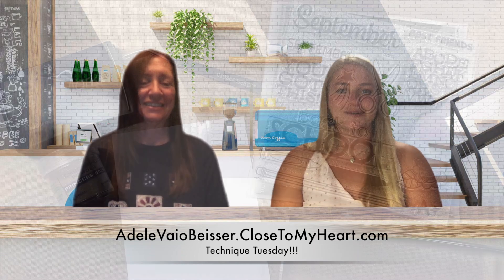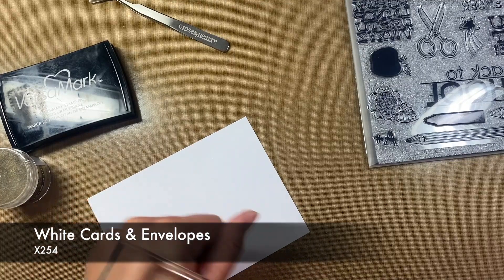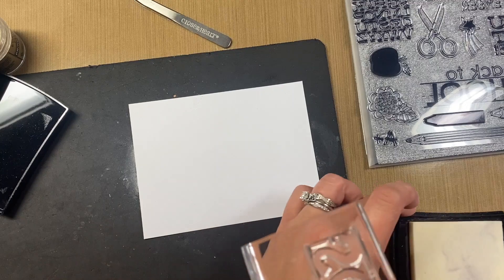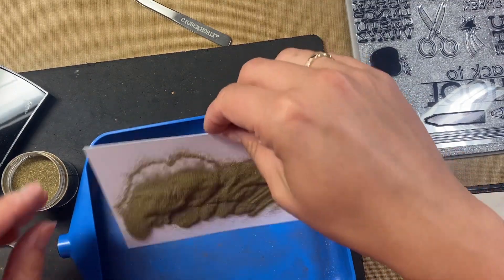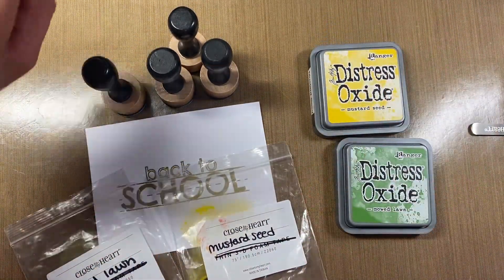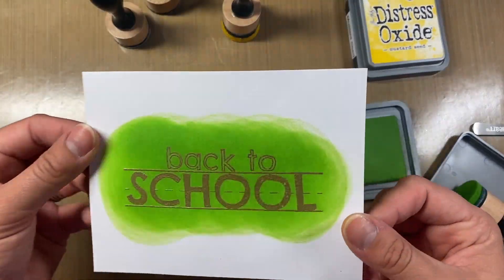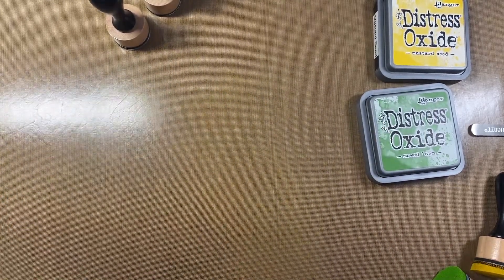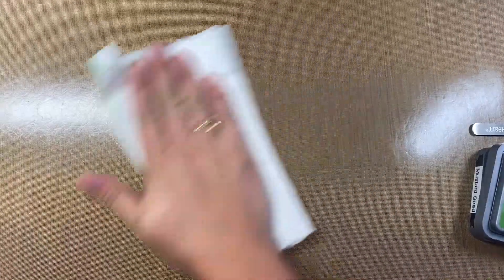Technique Tuesday #260 - Embossed Paper with Distress Oxides - Just Say Scrap with Close To My Heart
Hello everyone! Today we are using our distress oxides again but this time after we have embossed on our background paper first. Make sure you watch the video to see how it turns out and to hear our tips and tricks.

Registration is now open for:
VIRTUAL September 30 - October 2, 2022

Our VIP program is still going strong and we absolutely love all of our VIP's.  The perks are amazing and we cannot stress it enough on how cool this program is!  Don't know what we are talking about?? Well if you aren't a VIP yet (which you totally should be) here is the link to sign up and if you have any questions please let us know.

If you are interested in learning more about our makeup too check out We will be doing some separate videos about that soon!